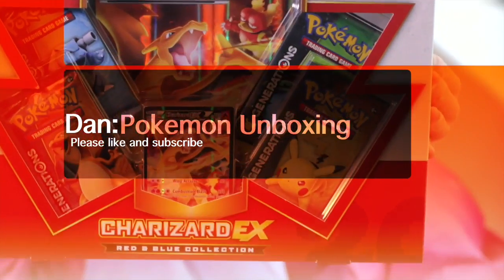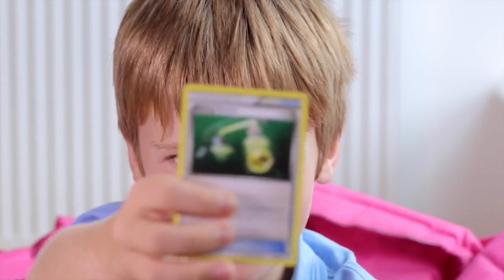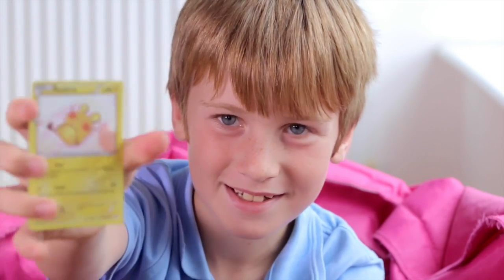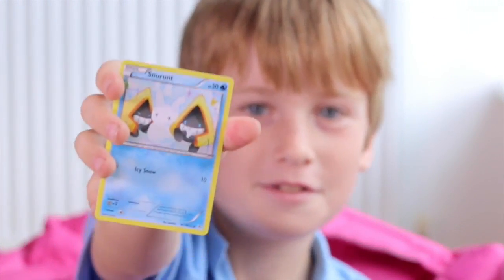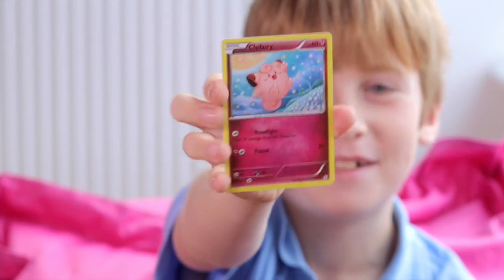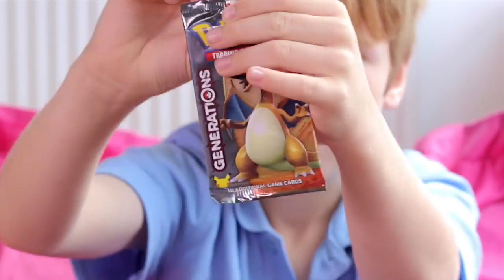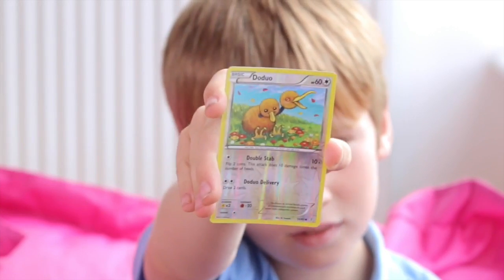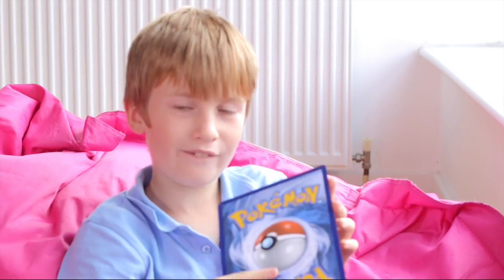Charizard EX Red and Blue Collection Unboxing - Pokémon cards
Pokémon card opening: Charizard EX Red and Blue Collection Unboxing.

Burn Bright with Charizard-EX!

Charizard is one of the original superstars of the Pokémon world! Celebrate 20 years of Pokémon with the Pokémon TCG: Red & Blue Collection Charizard-EX!

The Pokémon TCG: Red & Blue Collection Charizard-EX includes: A never-before-seen foil promo card featuring Charizard-EX!

A fantastic oversize card featuring Charizard-EX! 4 Pokémon TCG: Generations booster packs to expand your collection! A code card for the Pokémon Trading Card Game Online.